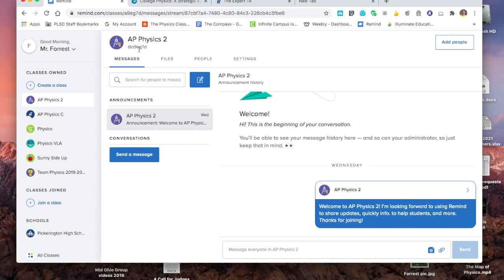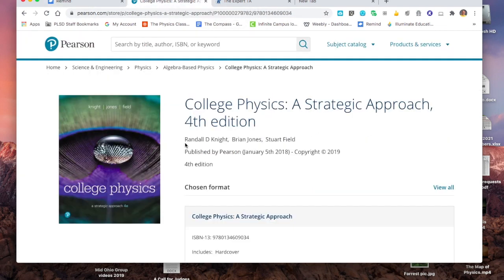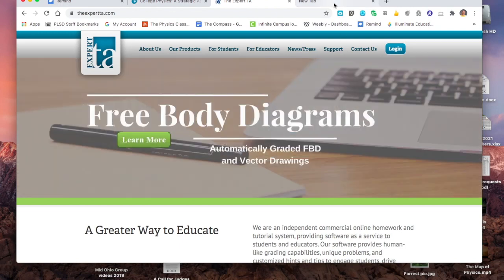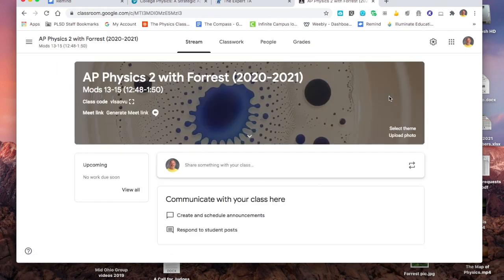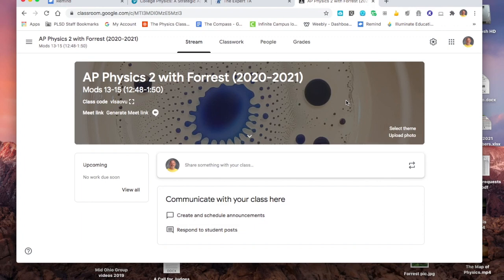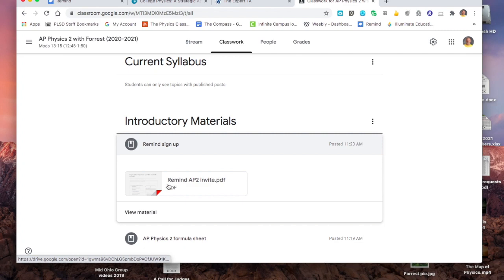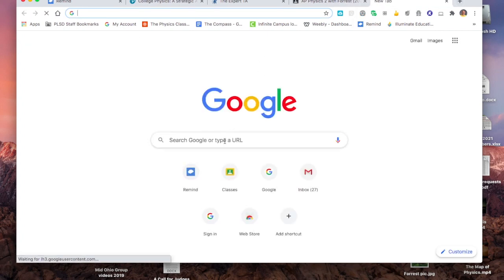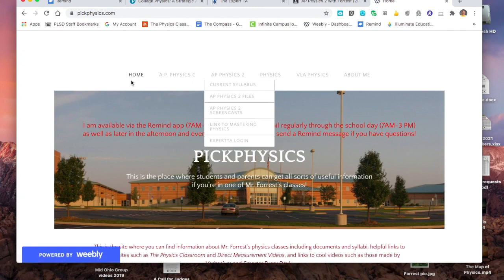AP Physics 2 welcome video!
Here's the scoop on things you'll need to know about AP Physics 2!